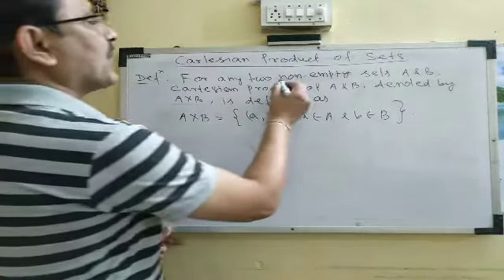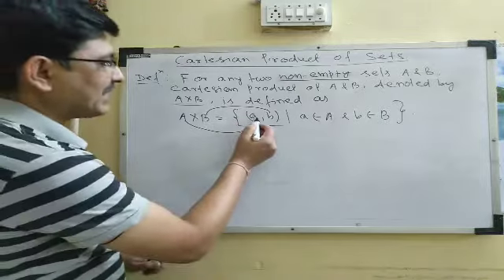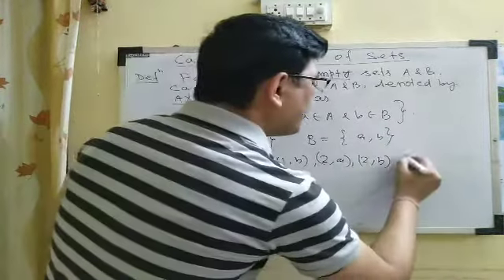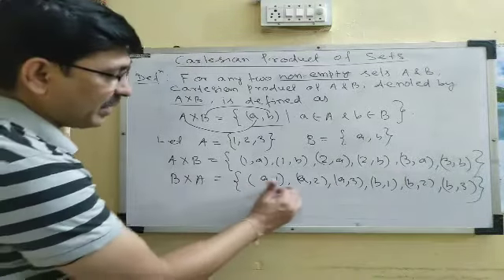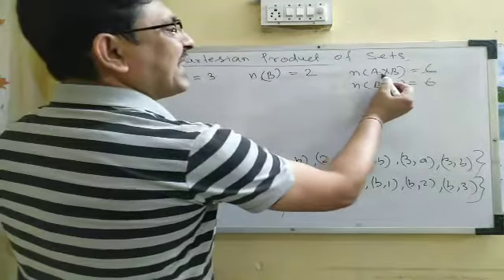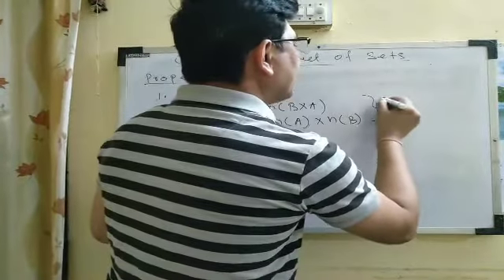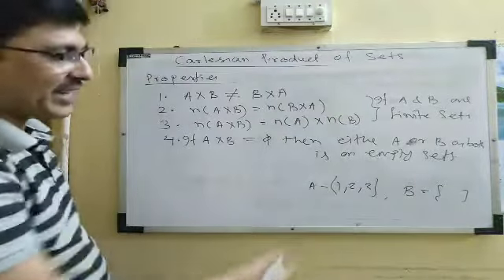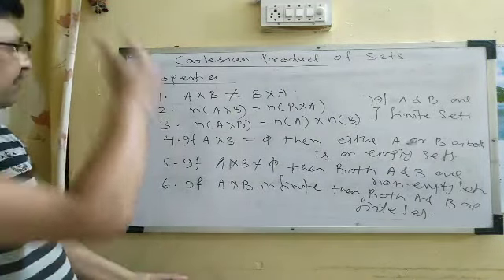Cartesian product of sets